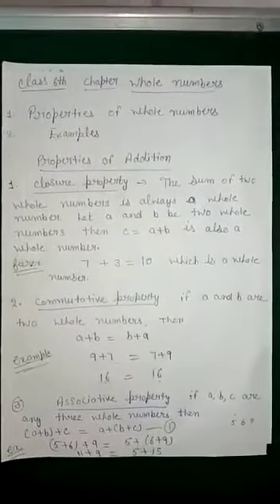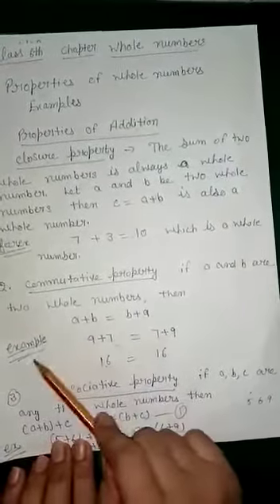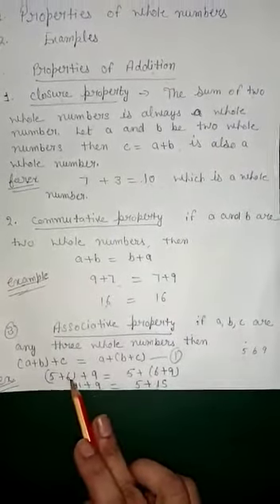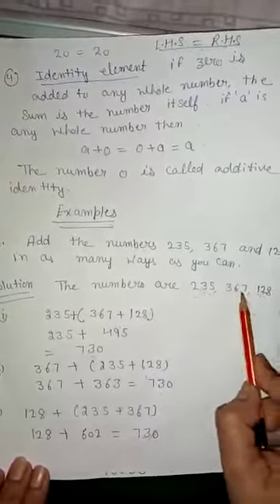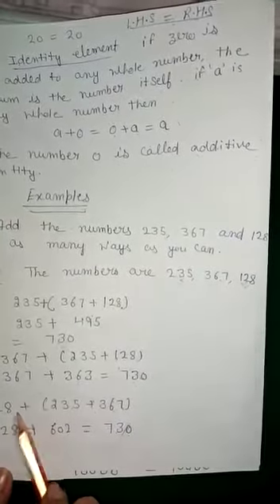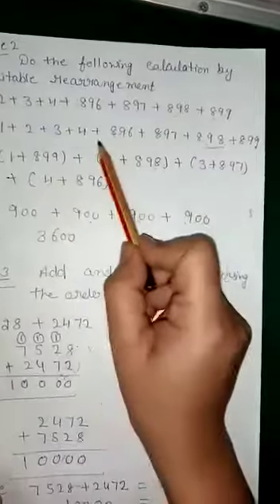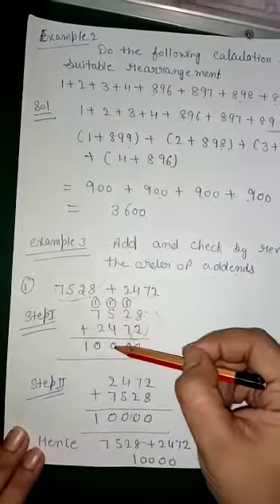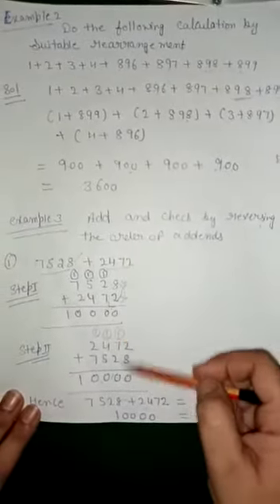Resource Class-6th-Math-Topic-Whole Numbers